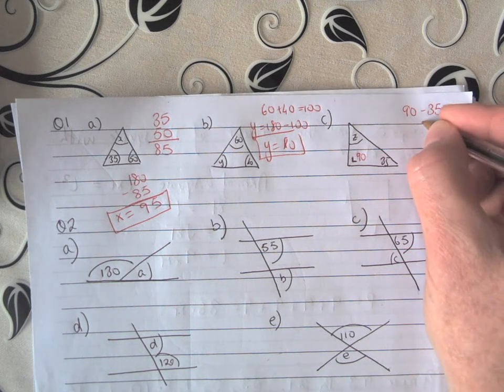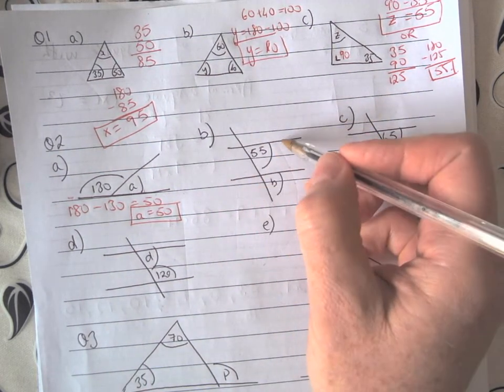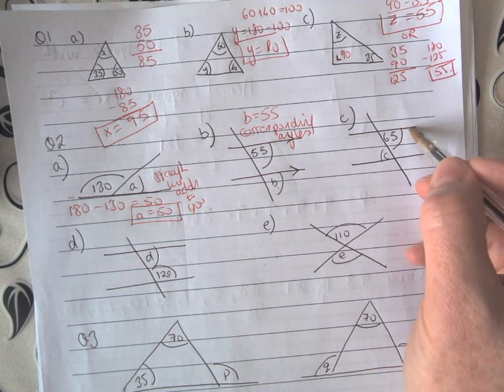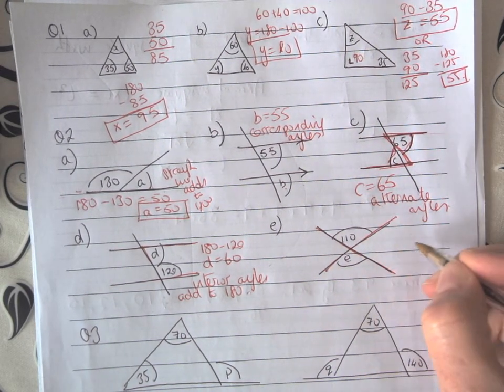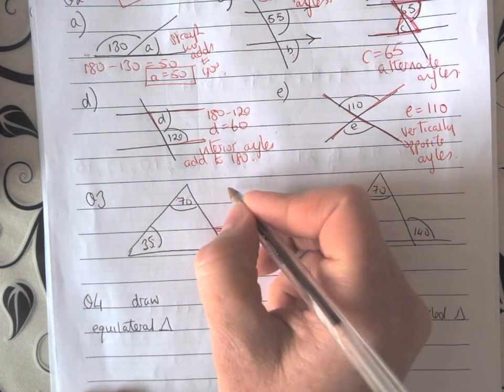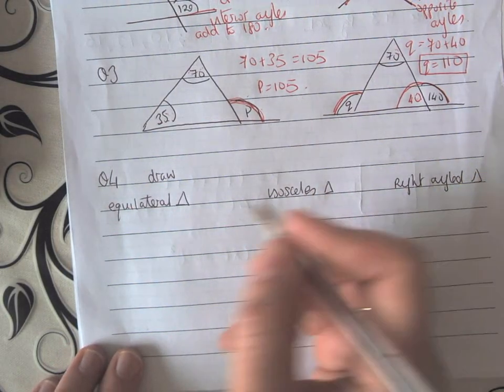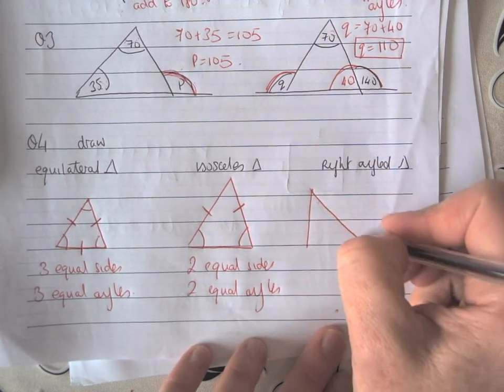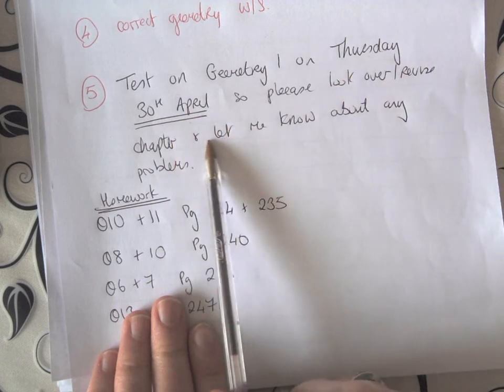1st Year Geometry WS Solutions0001